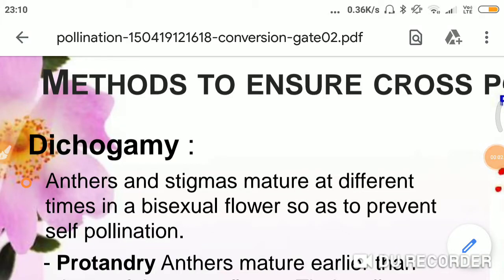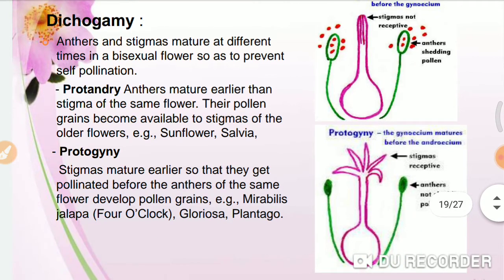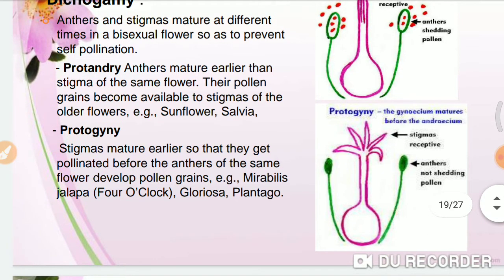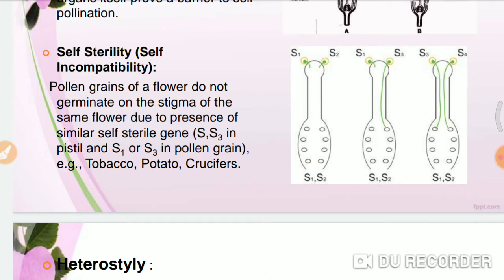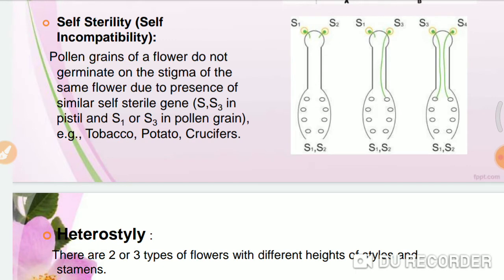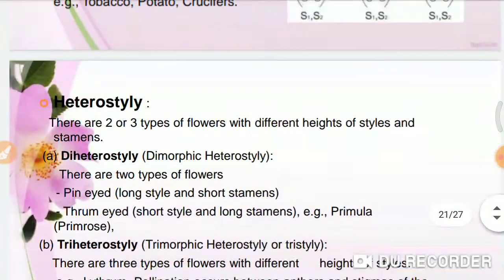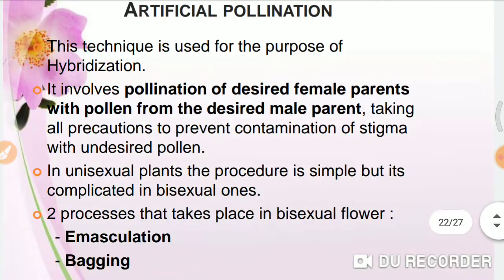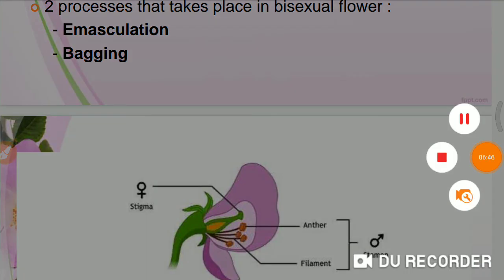Methods to ensure cross pollination